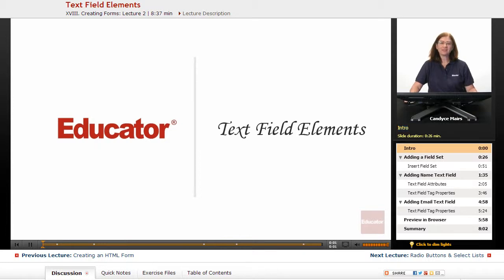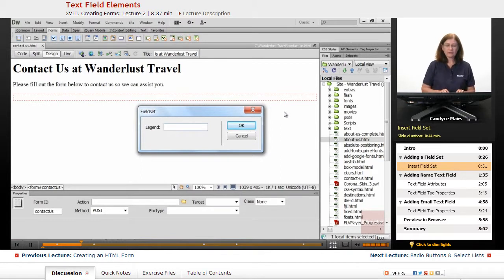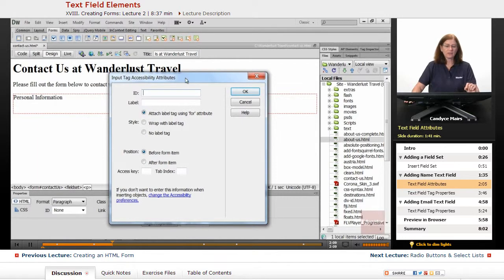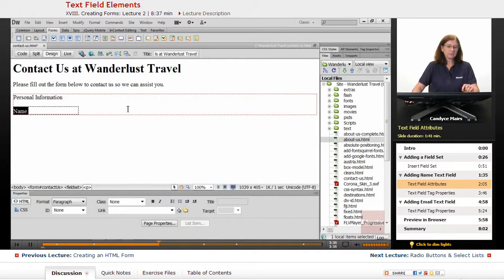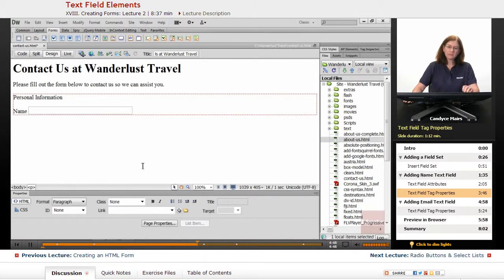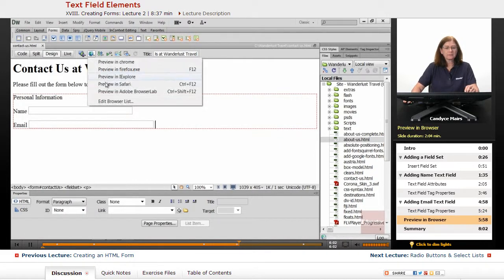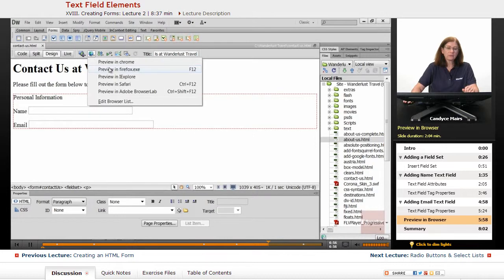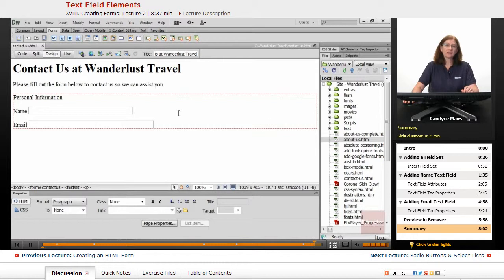"Text Field Elements" | Dreamweaver CS6 with Educator.com